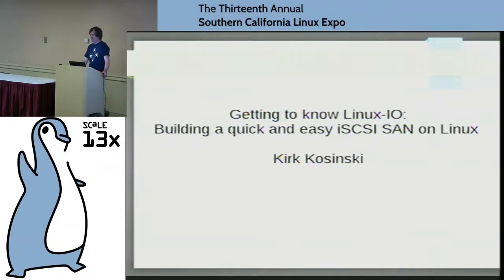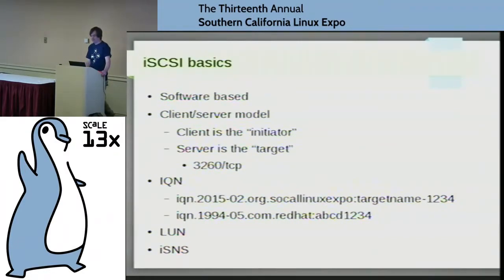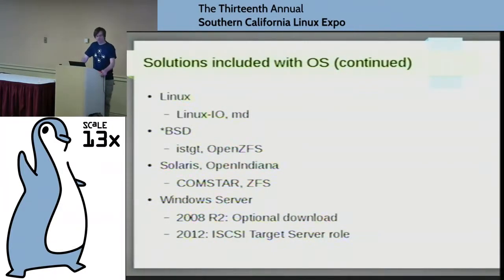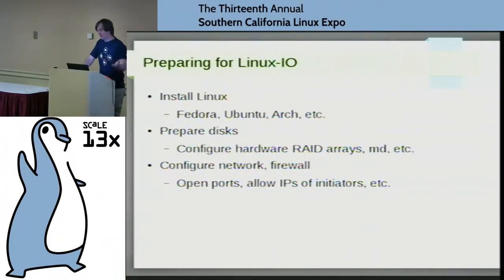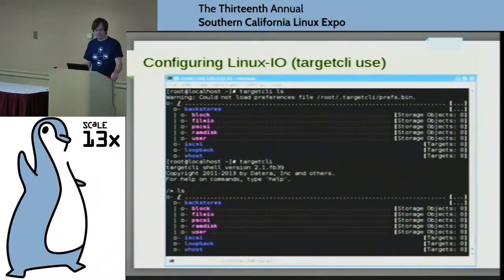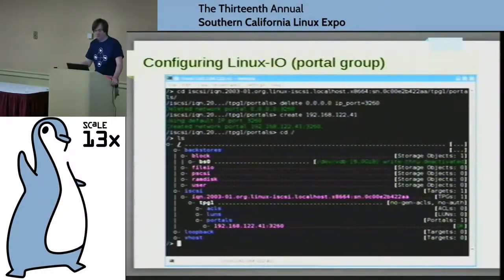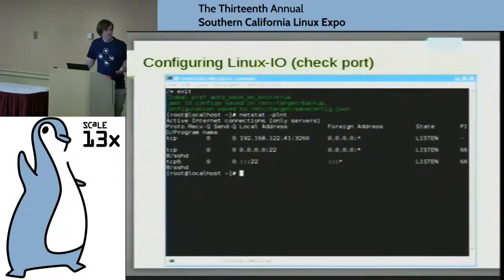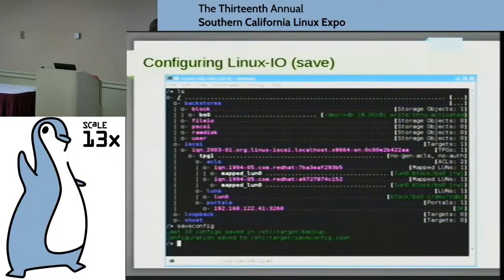[SCaLE 13x] Kirk Kosinski | Getting to know Linux IO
Kirk Kosinski talks at Scale 13x 2015 about Getting to know Linux-IO

Date: 22 Feb 2015
Room: Plaza D